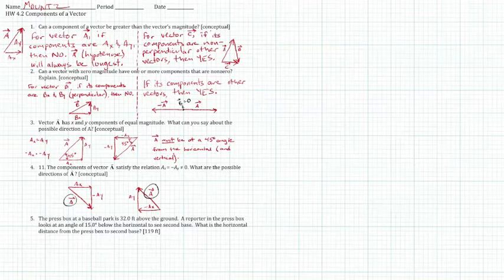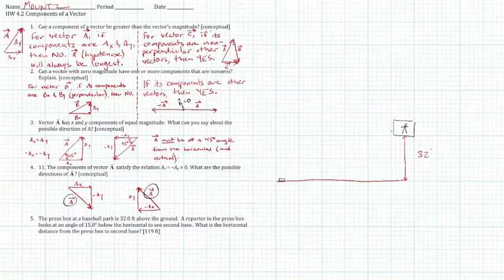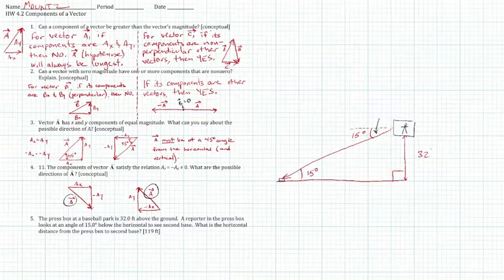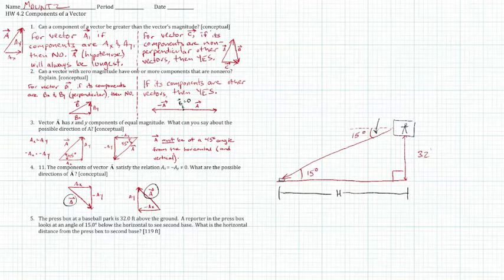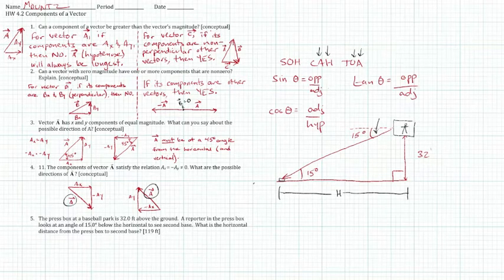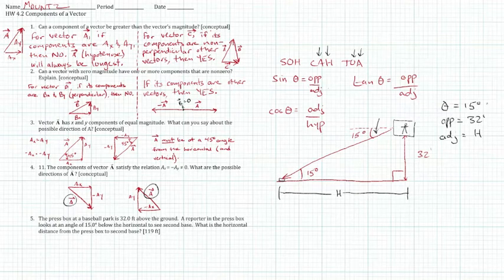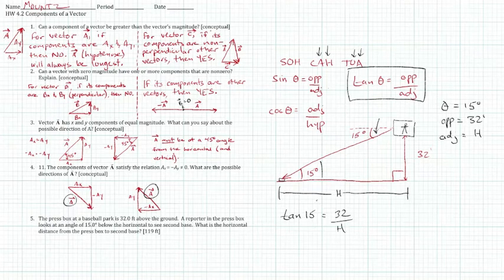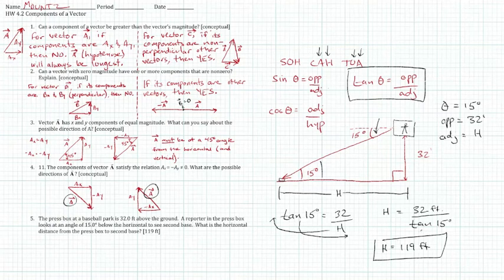HW 4-2_5